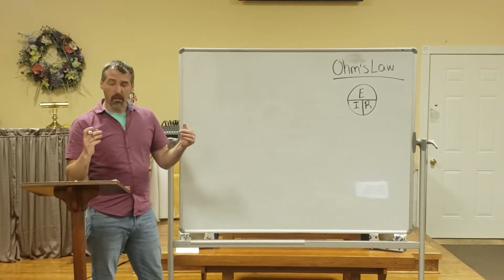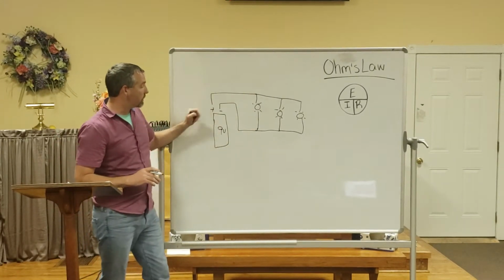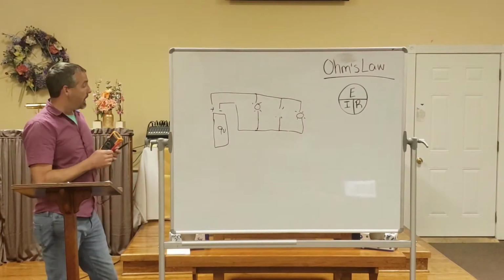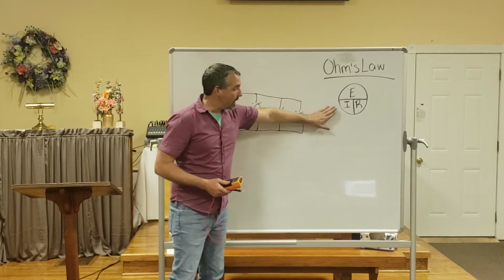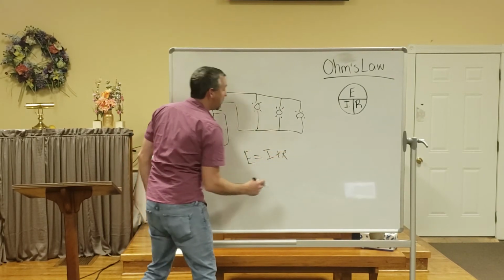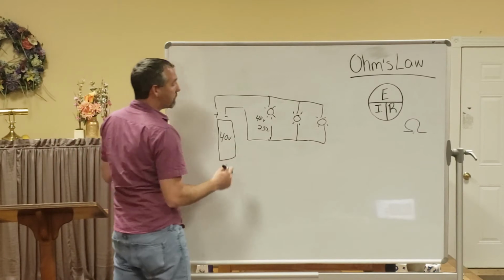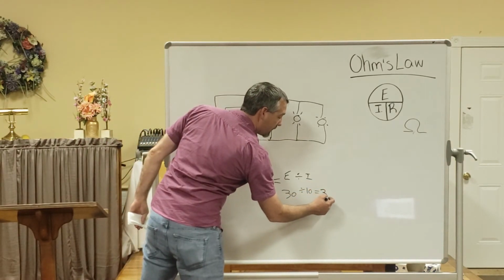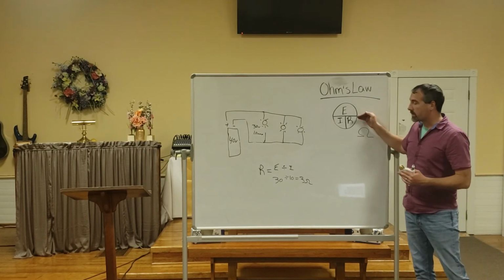Parallel circuits explained